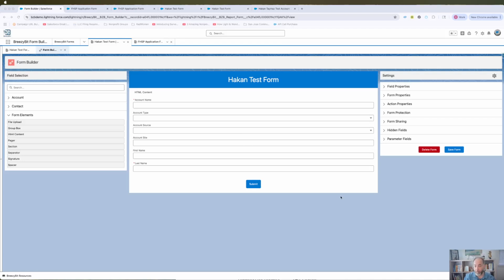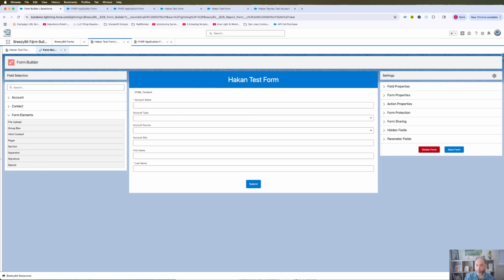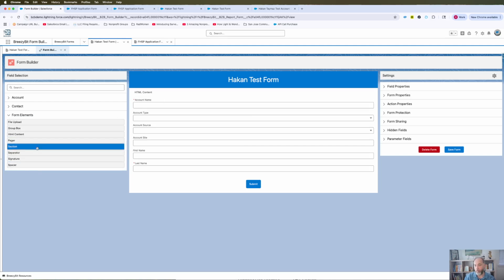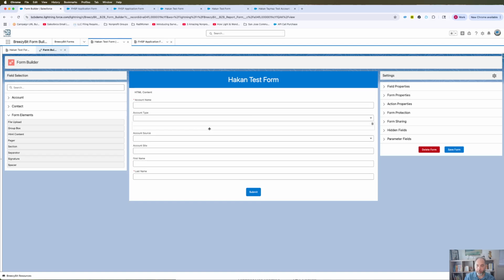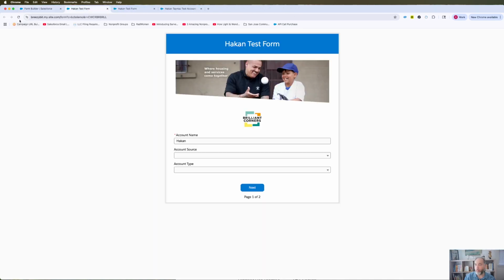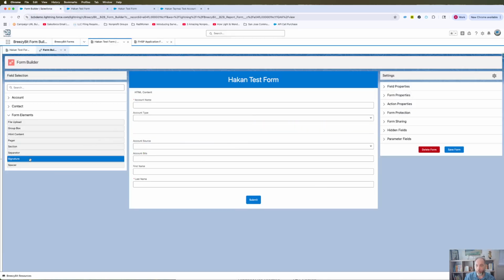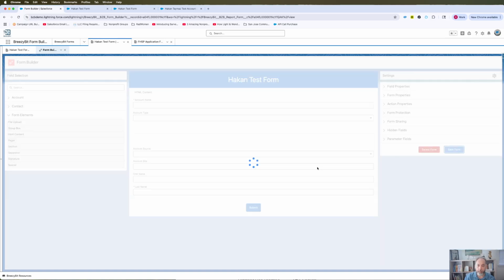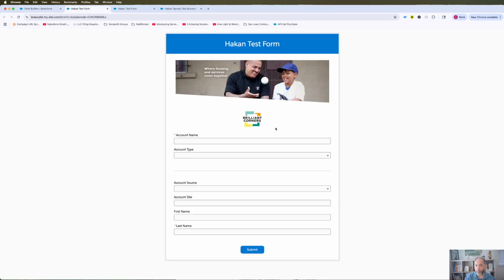How to Add Spacer and Separator UI Elements on a BreezyBit Form